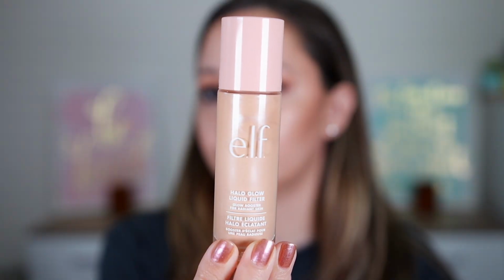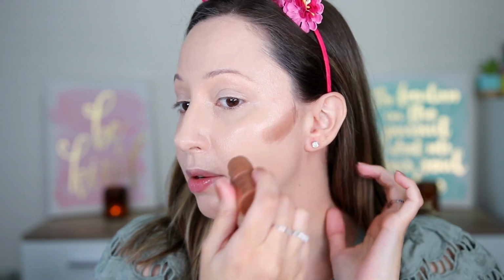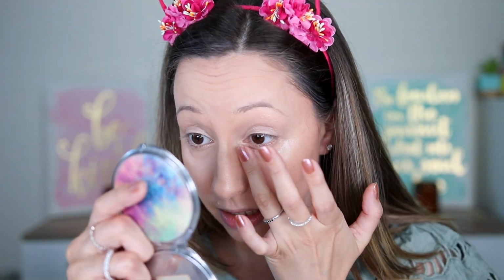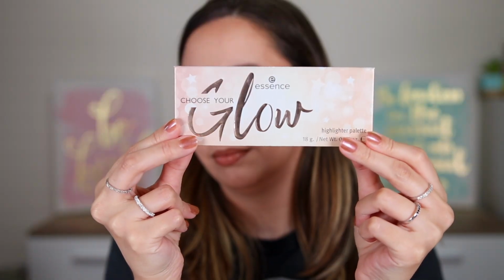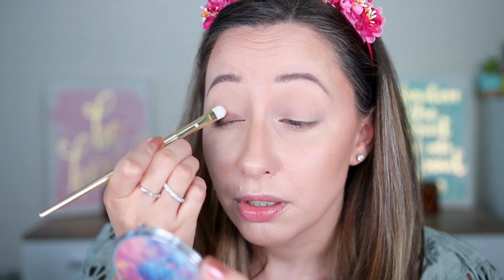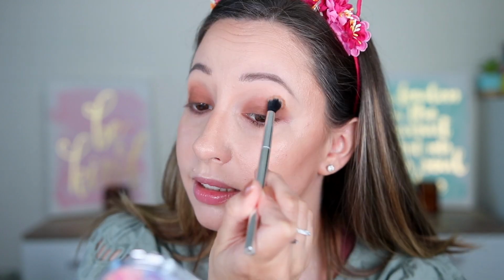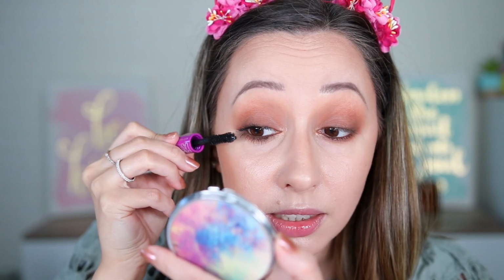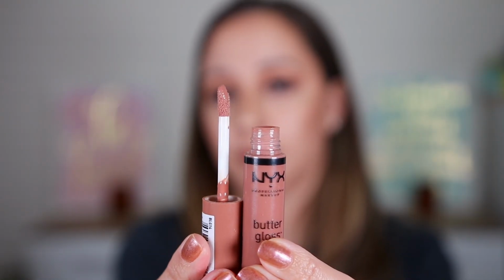The Viral Latte Makeup Look - BUT Affordable 🤎 ☕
The Viral Latte Makeup Look - BUT Affordable. It's a very trending Tiktok makeup look, another version of the bronze goddess makeup! I'm showing you how to do bronzey skin, matte smokey eyes and brown lips that are the essentials for the viral latte makeup look. It is an easy monochromatic brown smokey makeup look and I used my favorite drugstore products by Essence, Catrice, Loreal, Nyx, Maybelline and Elf. Perfect for a night out with your friends! What's your favorite affordable makeup product?

✨Products
Elf halo glow liquid filter @elfcosmetics
Loreal age perfect bb cover @LOrealParisUSA
Maybelline fit me concealer @maybellinenewyork
Essence baby got bronze bronzing stick @essence_cosmetics
Catrice invisible matte loose powder @catrice.cosmetics
Essence glow highlighter palette
Essence bronze your way bronzing palette
Maybelline brow ultra slim brow pencil
Essence make me brow eyebrow gel mascara
Maybelline tattoo liner gel pencil
Elf bite size eyeshadow palette
Maybelline the falsies lash lift mascara
Nyx Barbie butter gloss @nyxcosmetics @NYXCosmeticsGermany
Nyx line loud lip pencil